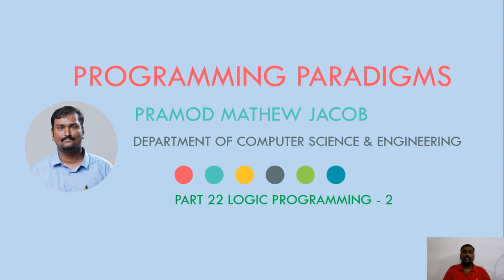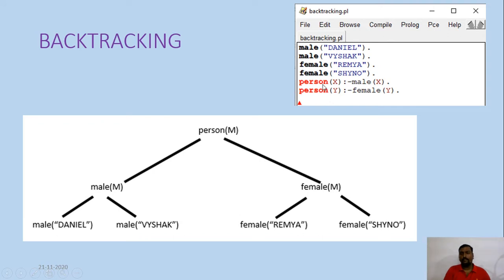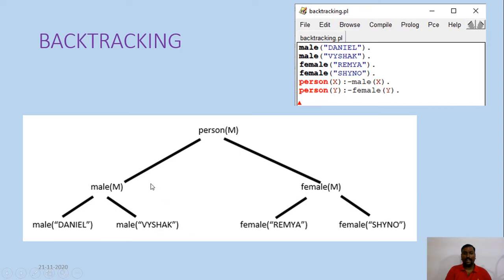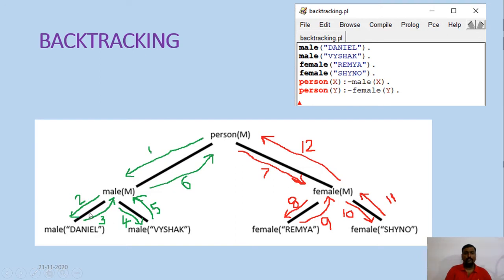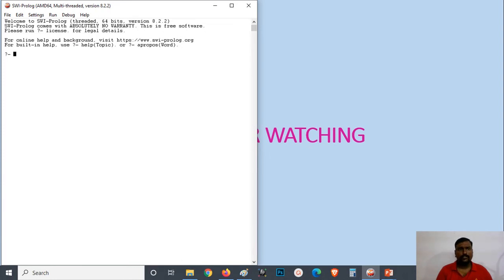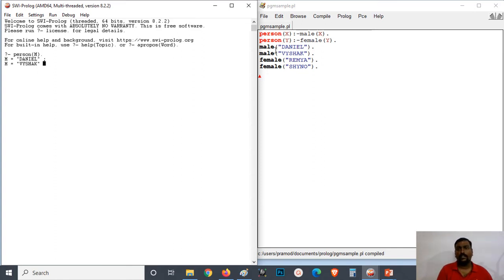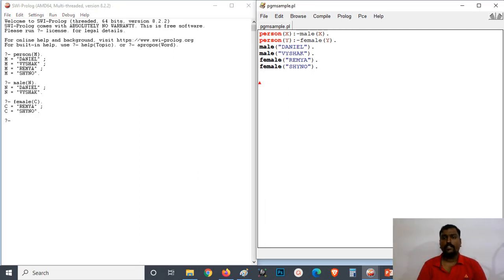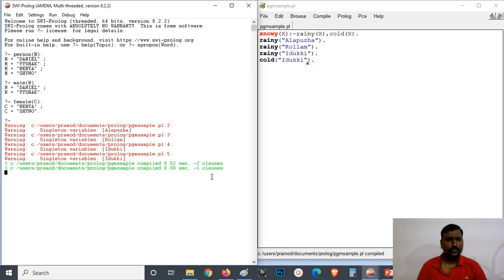PROGRAMMING PARADIGMS | PART 22 | LOGIC PROGRAMMING-2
This lecture series is mainly meant for B.Tech S7 Computer Science and Engineering branch of KTU.